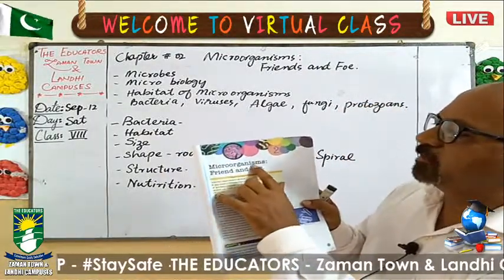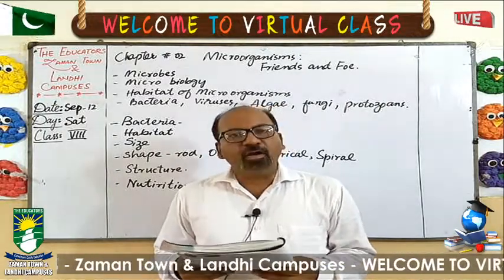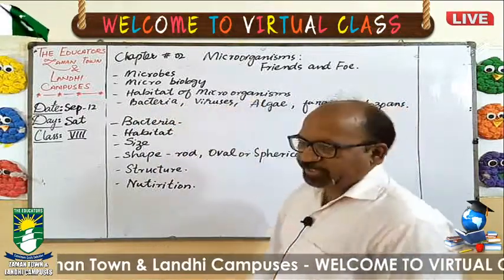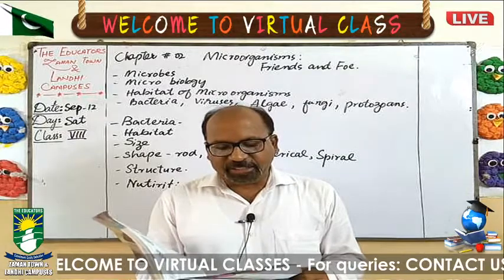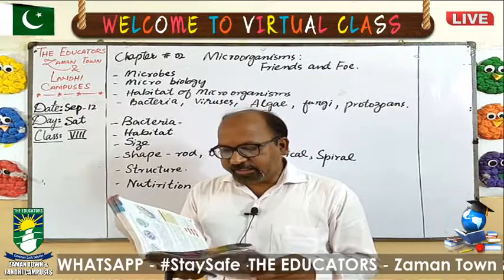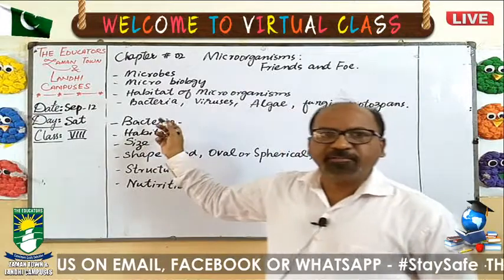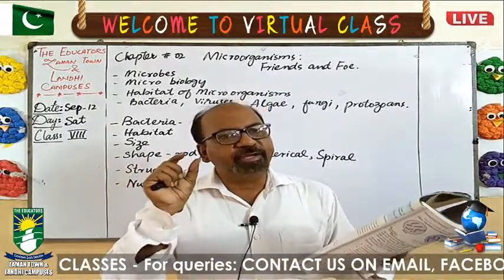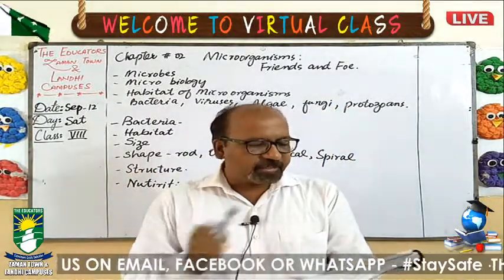Class VIII: Science 12-09-2020